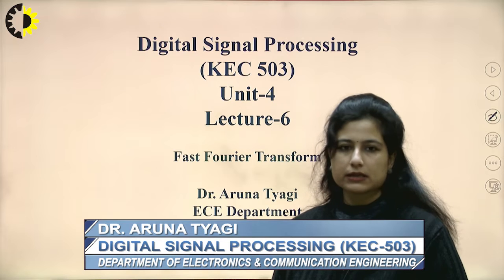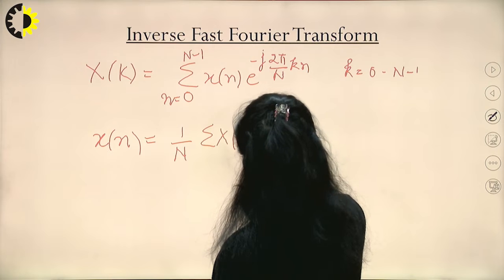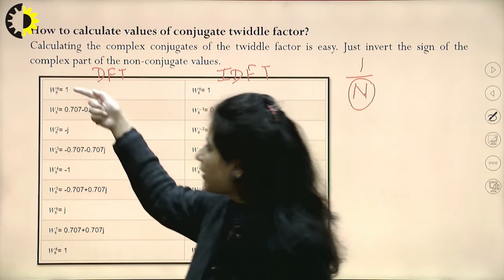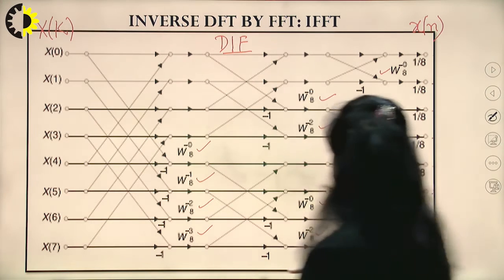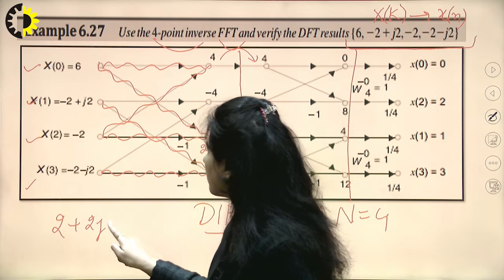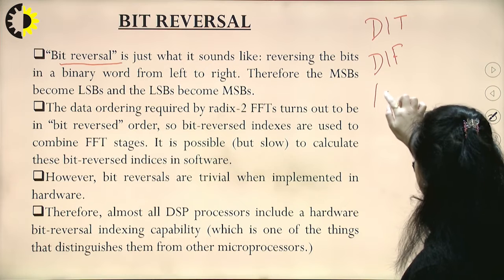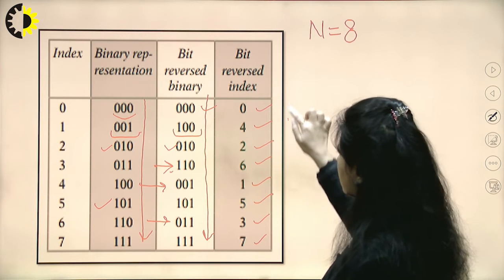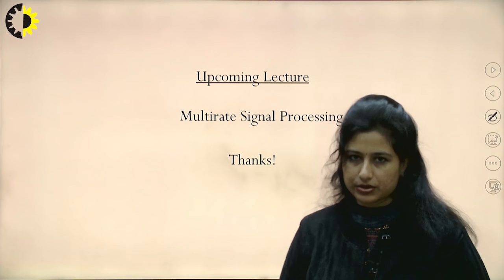DIGITAL SIGNAL PROCESSING LECTURE 18 ''Fast Fourier Transform'' By Dr. Aruna Tyagi, AKGEC